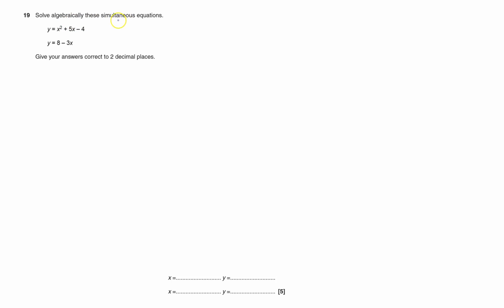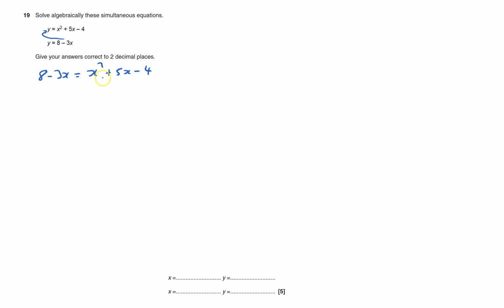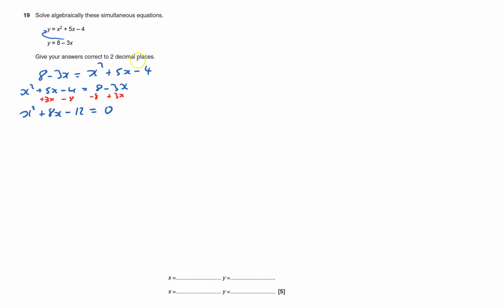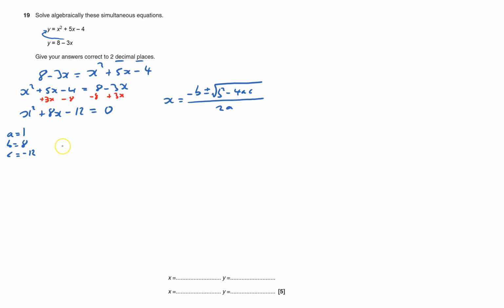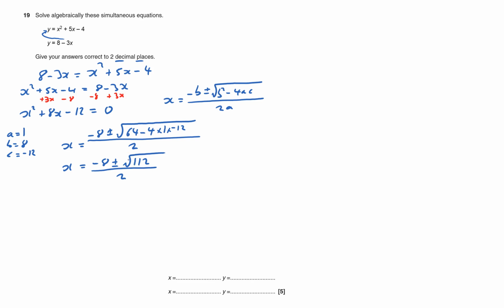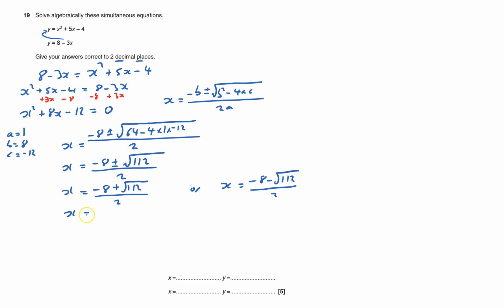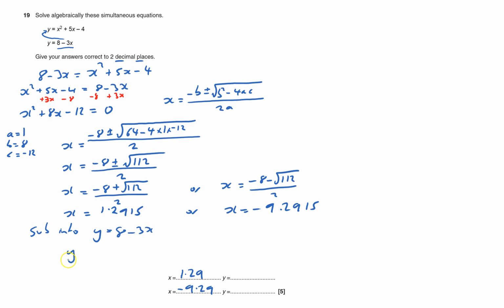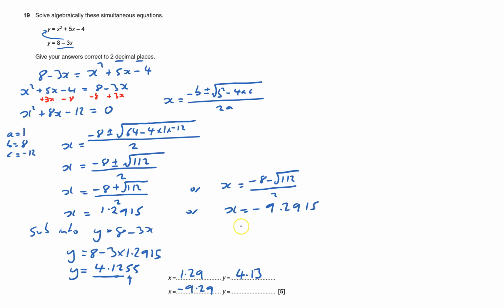J567 2015 Nov Paper 4 Q19